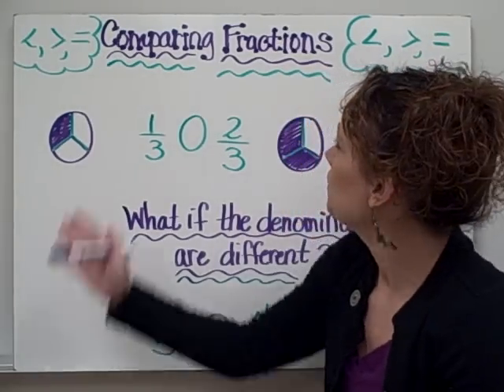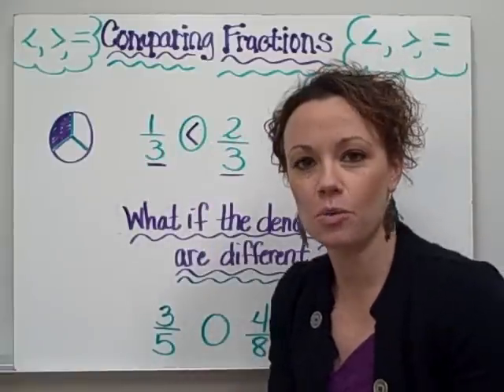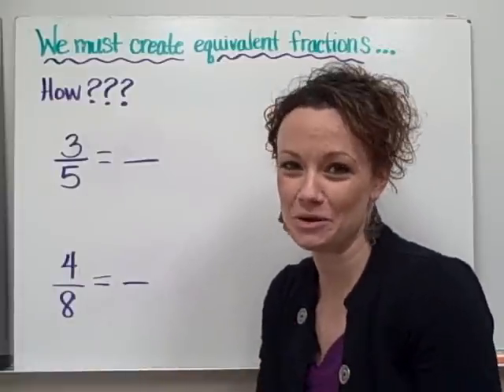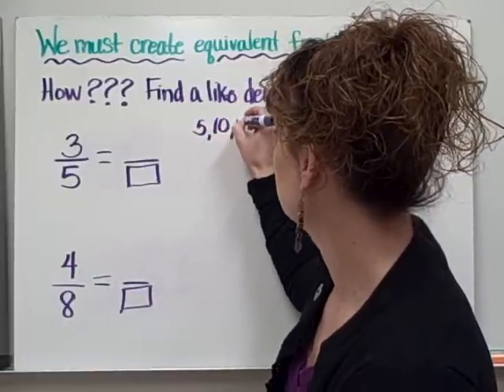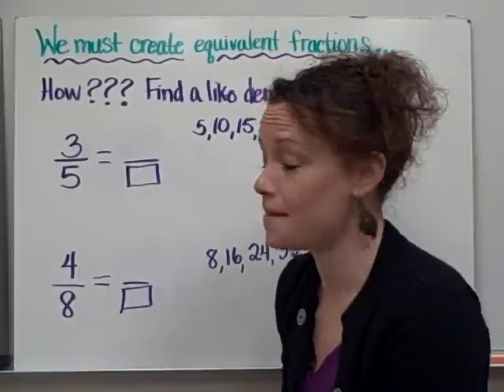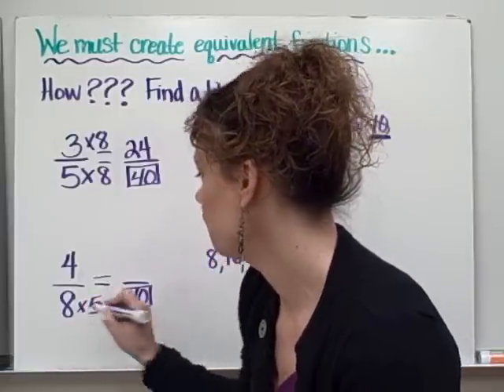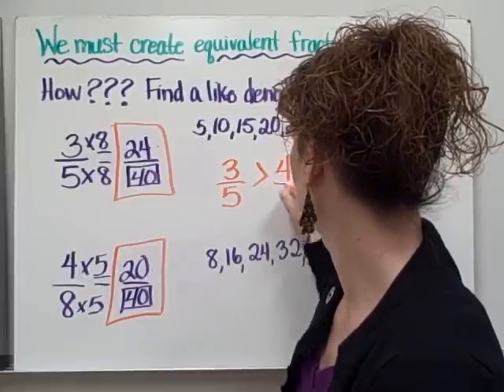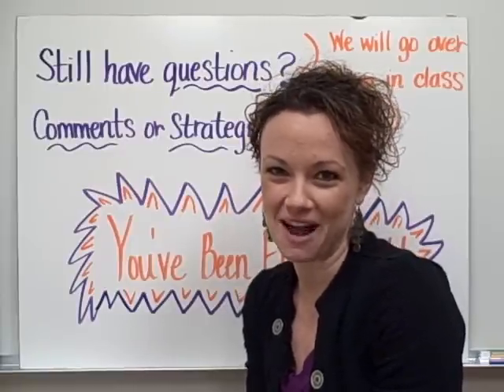Comparing Fractions-Christine Munafo's Flipped Classroom-4th grade STEM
Math Instruction: Comparing Fractions